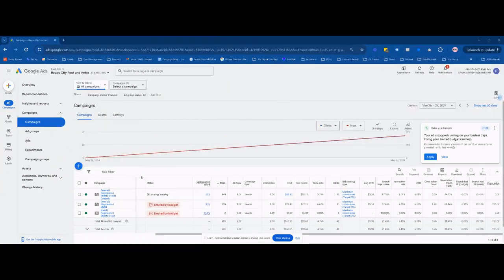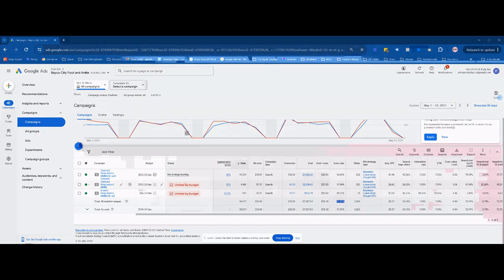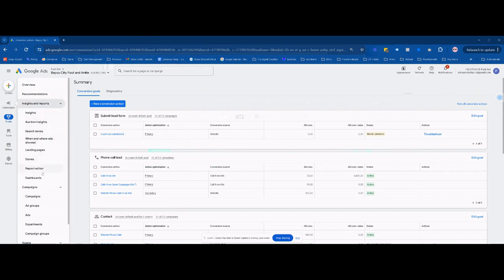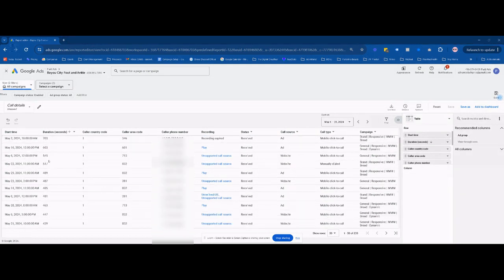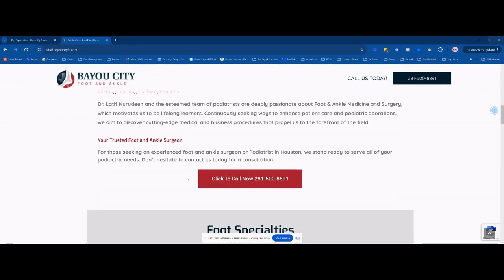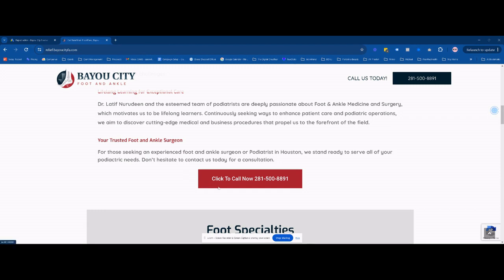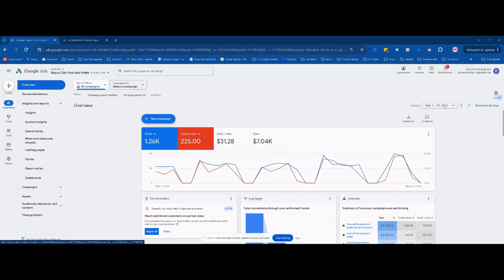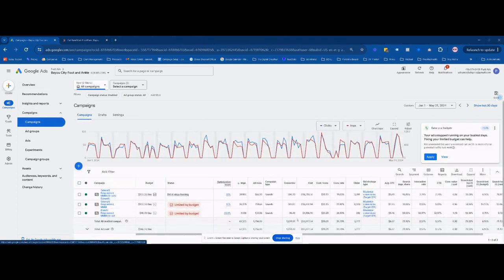Podiatrist Case Study